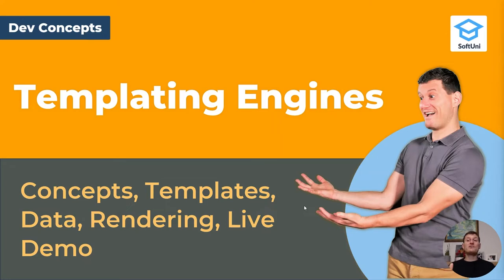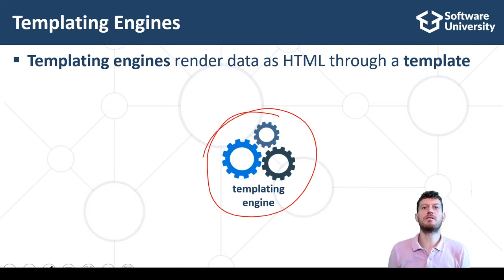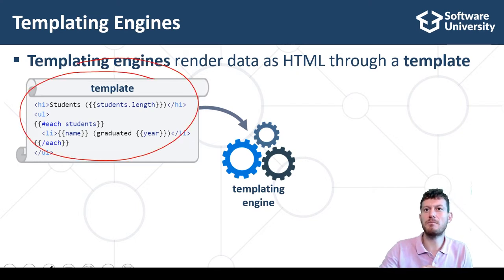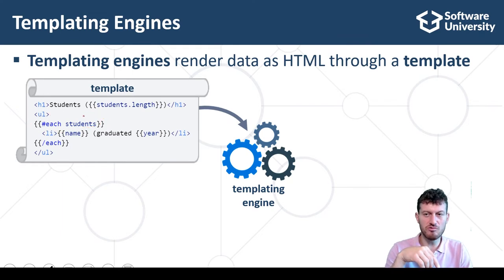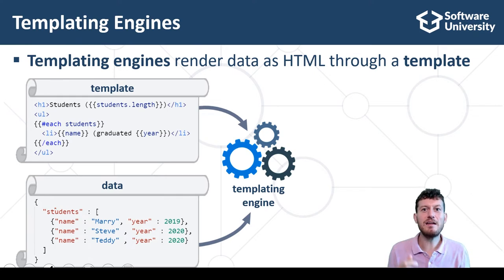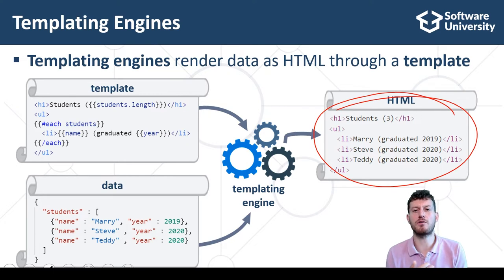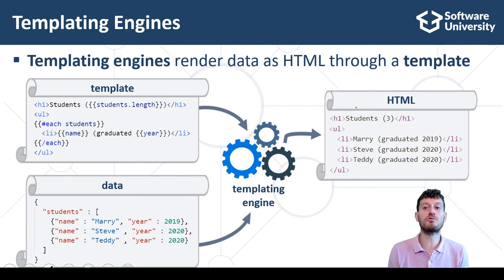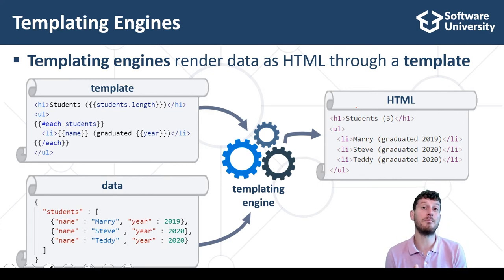What is Templating Engine? [Dev Concepts #13]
Templating engines render input data into output documents (like HTML) through a template. Learn how templates combine markup code with programming constructs to visualize data in a target output format. To understand better, there is a live demo at the end of this video.

00:00 Introduction
01:10 Templating Engines
03:28 Rendering UI with a Templating Engine
05:11 Summary